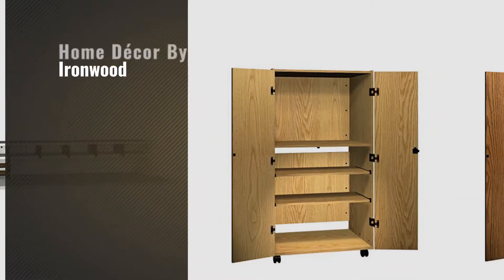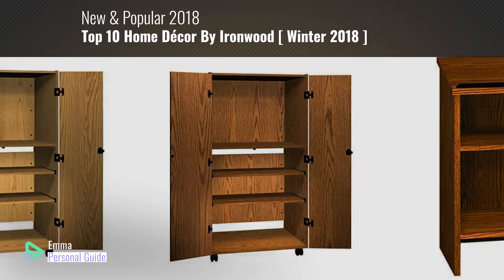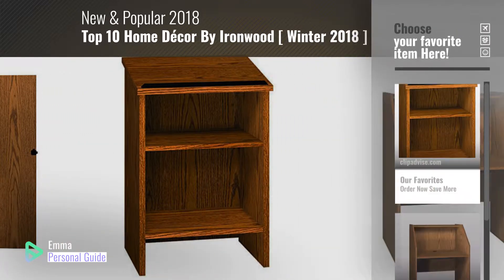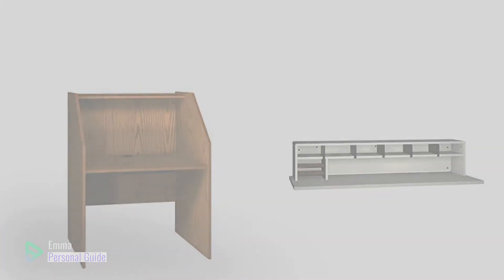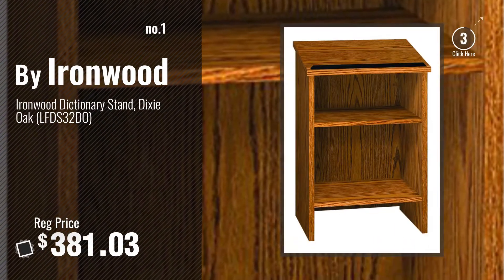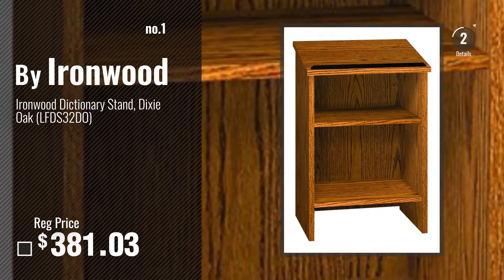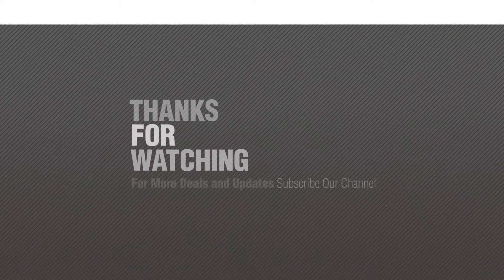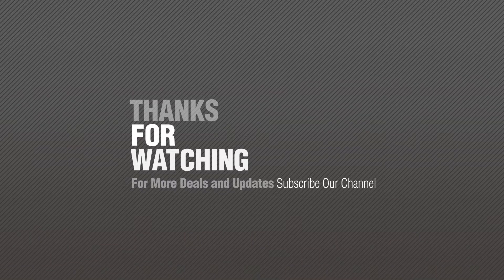Top 10 Home Décor By Ironwood [ Winter 2018 ]: Ironwood Dictionary Stand, Dixie Oak (LFDS32DO)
New! 2019 Black Friday / Cyber Monday Office Products Deals and Updates.

Black Friday / Cyber Monday Ironwood Dictionary Stand, Dixie Oak (LFDS32DO) by Ironwood

Black Friday / Cyber Monday Ironwood Study Carrel Base, Dixie Oak (BSCDO) by Ironwood

Black Friday / Cyber Monday Ironwood Low Profile Desk Top Organizer, Grey (DTOLPGG) by Ironwood

Black Friday / Cyber Monday Ironwood Video Cabinet, Natural Oak (VC36NO) by Ironwood

Black Friday / Cyber Monday Ironwood Video Cabinet, Dixie Oak (VC36DO) by Ironwood

Black Friday / Cyber Monday Ironwood Video Cabinet, Mahogany (VC36MH) by Ironwood

Black Friday / Cyber Monday Ironwood Literature Organizer with 60 Compartment, Grey (LO60GG) by Ironwood